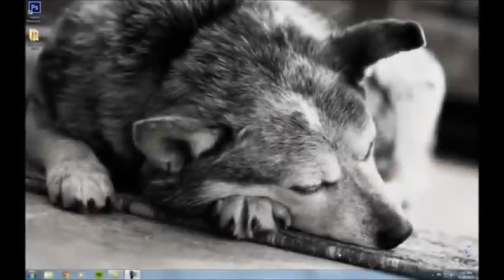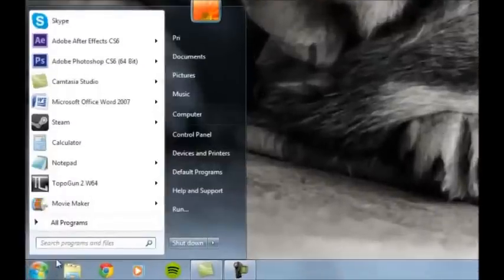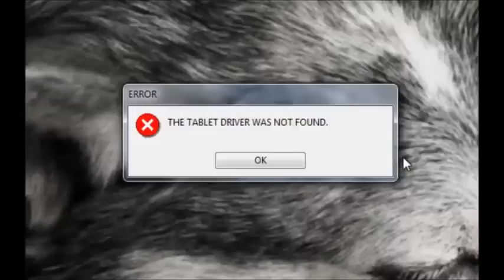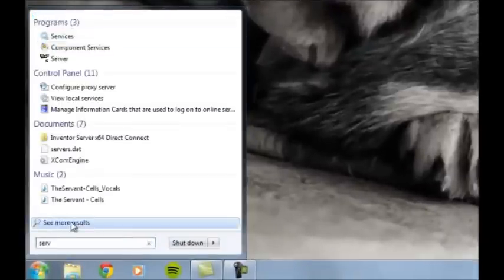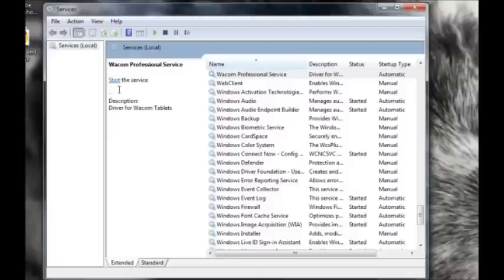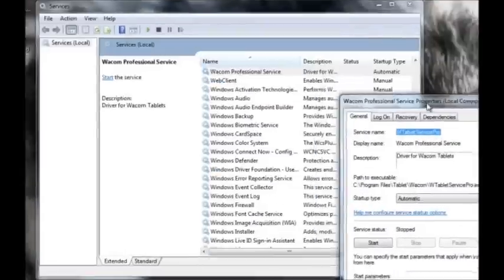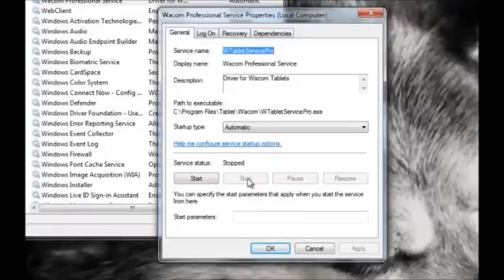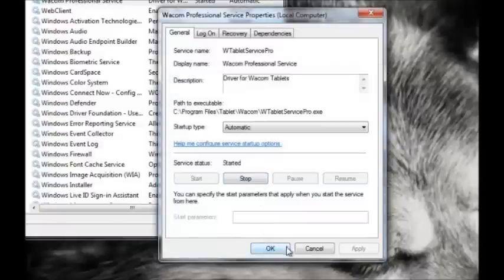Tutorial: Fixing Wacom Drivers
This tutorial is for the Wacom "The Tablet Driver Was Not Found." issue. (potentially the sensitivity issue as well???)

Even though this worked for me, it might not work for others, (this is the first time using this method). If it worked for you, please "Like" the video to let others know. This way, we can all work together on trying to figure this silly problem out! :)

UPDATE: New video out that may fix the issue of the drivers always resetting! Check it out!